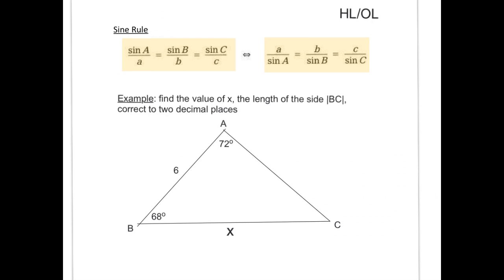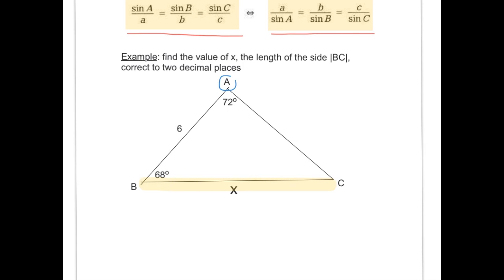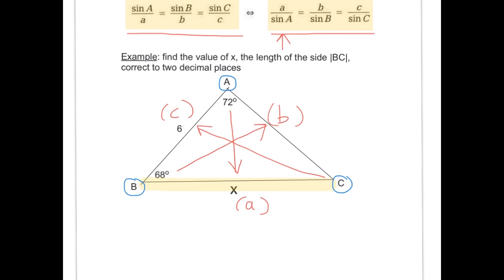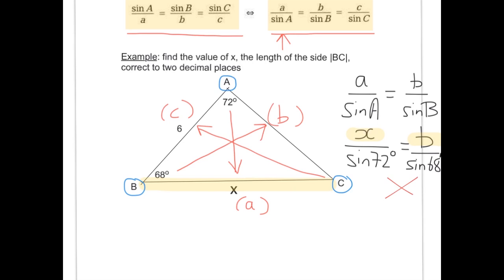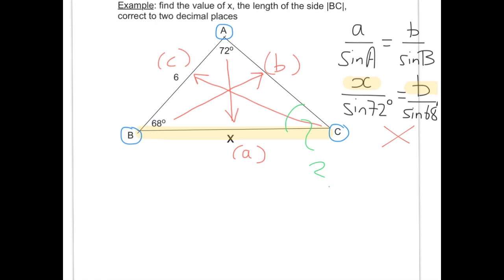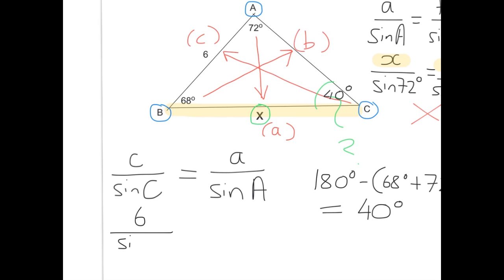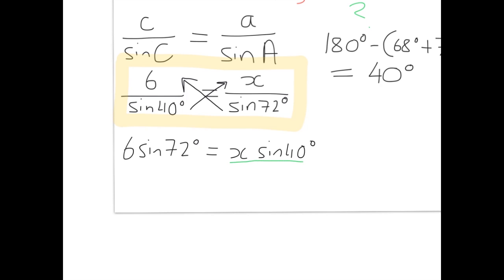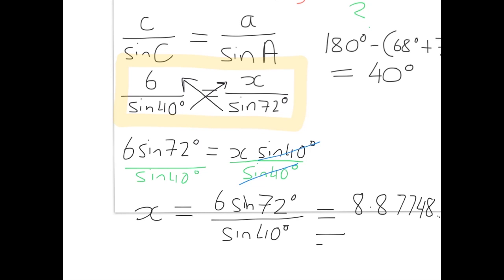2.3.3 | sine rule | OL/HL